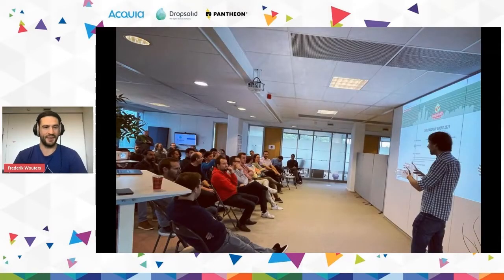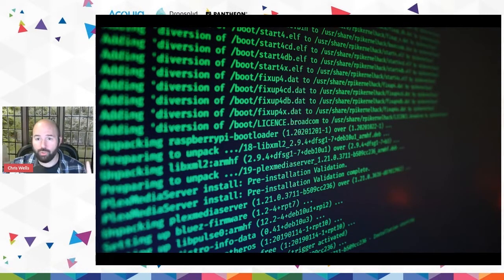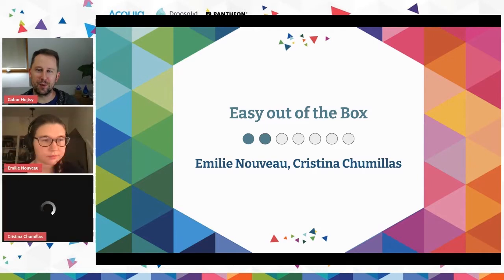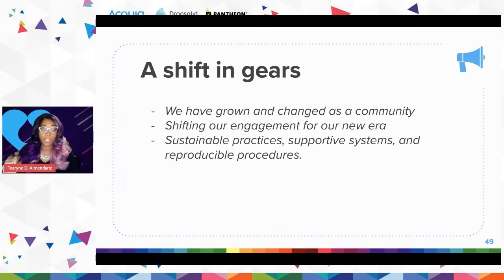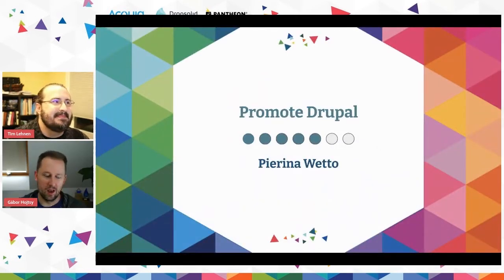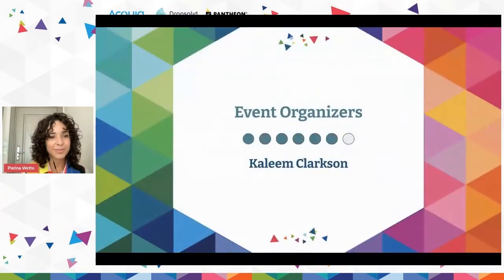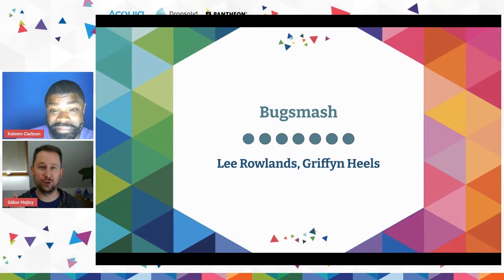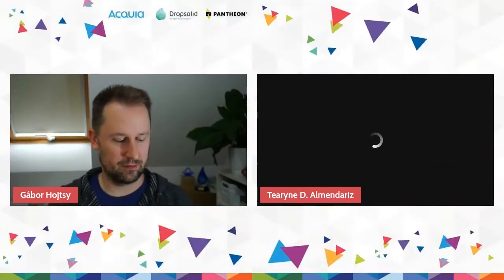KEYNOTE - Drupal Core Initiative Leads